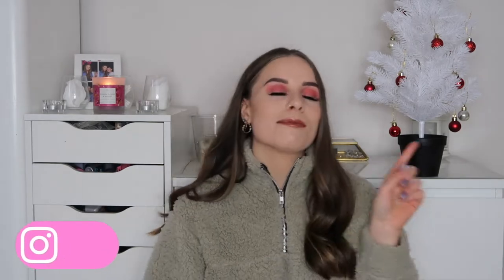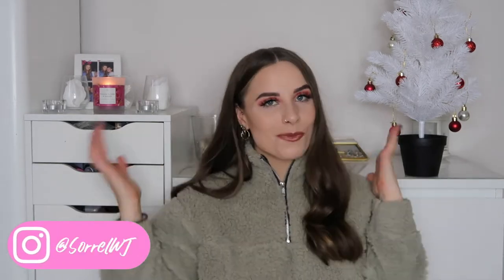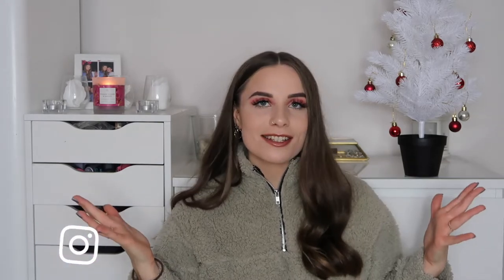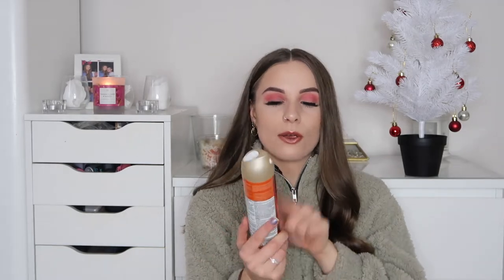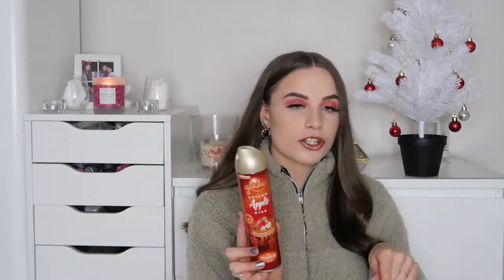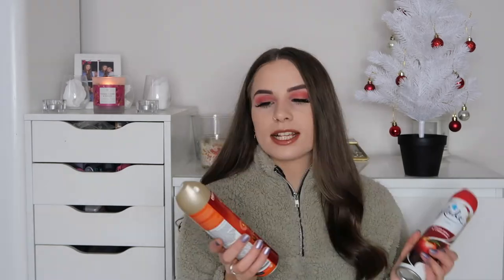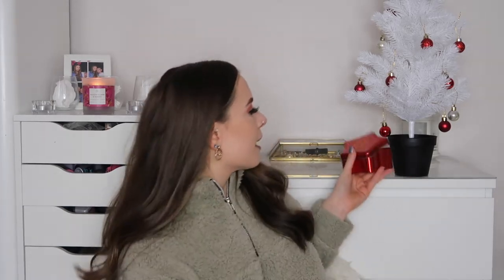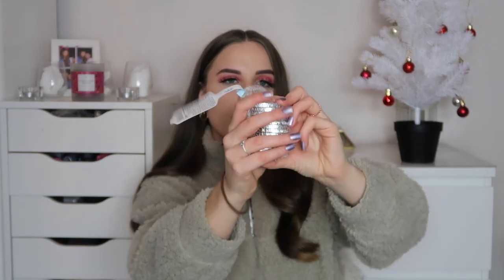CHRISTMAS homeware HAUL | B&M, Poundland & Primark!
Hellloooo angels, today is a homeware haul full of lovelyyyy stuff that you NEED to get your hands on from B&M, Poundland and Primark, wish you could smell it all through the screen!!

✩21Buttons: SorrelWJ